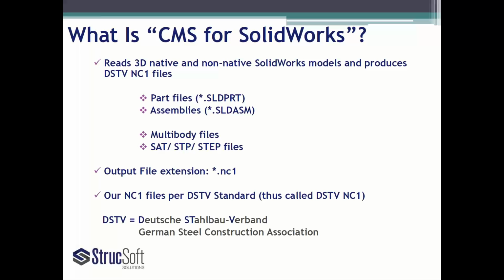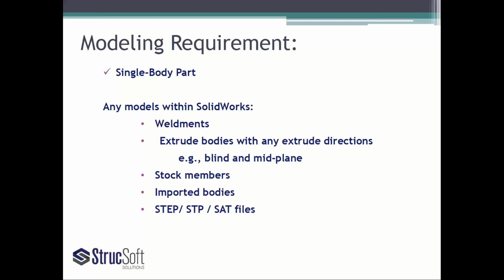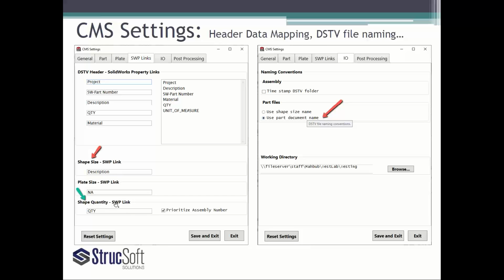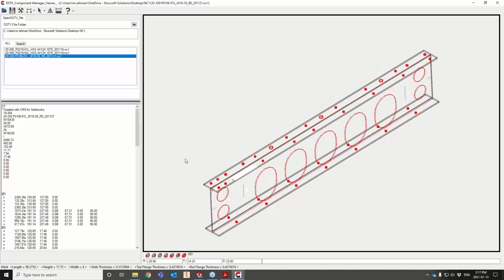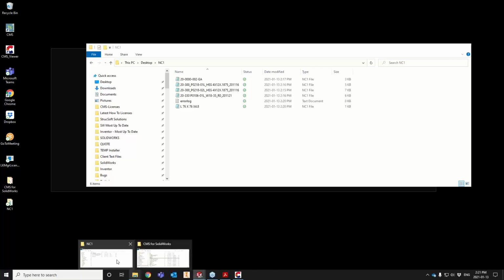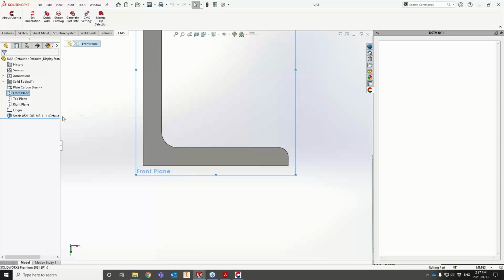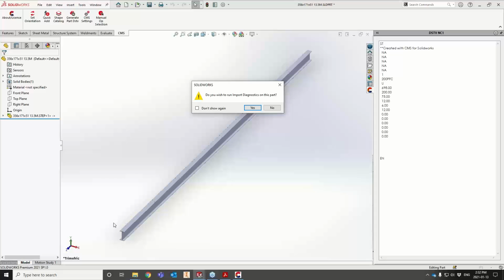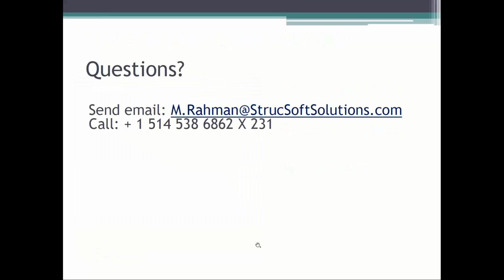CMS for SolidWorks®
This webinar covers our new CMS for SolidWorks® solution - a complete plug-in that will convert your SolidWorks parts to DSTV NC1 (NC) directly within the SolidWorks platform. Learn:

1) How to convert SolidWorks SLDPRT parts with Weldments, Stock Members, and Extrude bodies
2) SolidWorks properties mapping to DSTV Header data including Shape Size mapping
3) How to convert SolidWorks assemblies
4) How to works on multi-body parts
5) How to process STEP/ STP / SAT/ IGES files for DSTV conversion